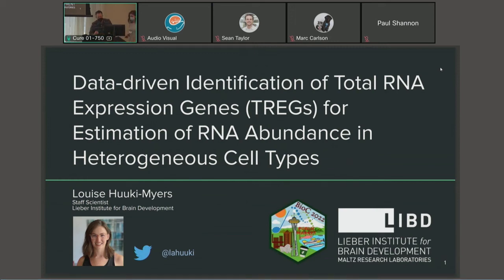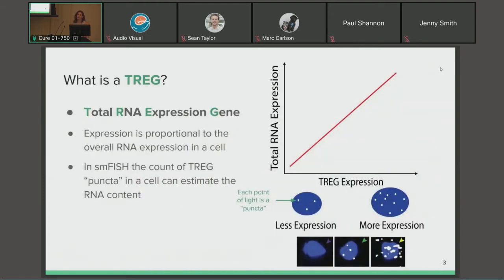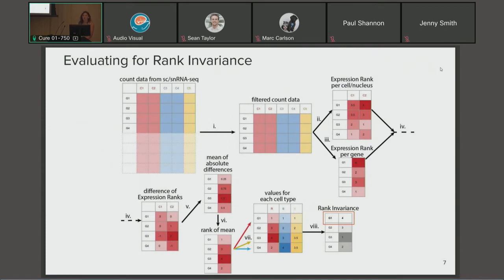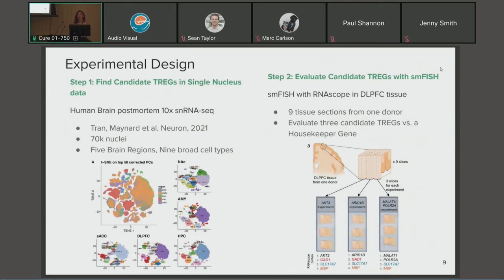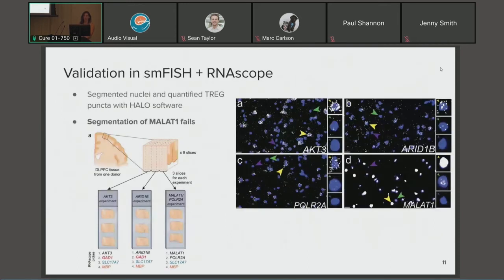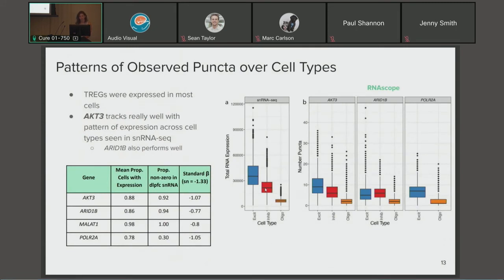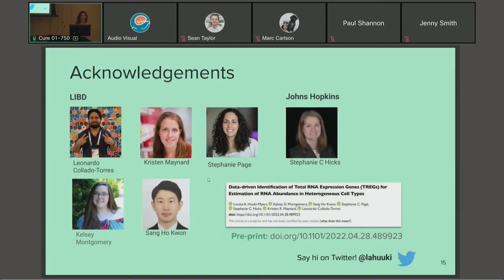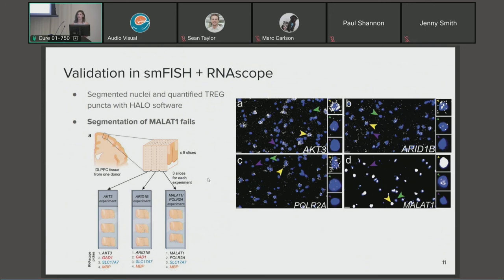Data-Driven Identification Of Total RNA Expression Genes (Tregs)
Louise A. Huuki-Myers, Staff Scientist at the Lieber Institute for Brain Development, presented a short talk at the Bioconductor Conference 2022. Louise gave her presentation on Data-Driven Identification Of Total RNA Expression Genes (Tregs) For Estimation Of RNA Abundance In Heterogeneous Cell Types.

Huuki-Myers started the presentation by sharing the motivation behind the team's project to study different cell types in the human brain using smFISH and RNAscape. How do we measure total RNA content of a cell if we can only observe a few genes at a time? She continued by sharing TREG, Total RNA Expression Gene, a gene the team is trying to find whose expression is proportional to the overall RNA expression access to different cell types. Huuki-Myers then shared the data-driven TREG discovery and evaluations of rank invariance. Afterward, Huuki-Myers introduced the TREG package, which was used to compute findings from TREG. She then covered the experimental design, candidate selection, validation, and quantification of TREGs. The presentation wrapped up with Huuki-Myers sharing patterns observed puncta over cell types. There was a short Q&A session at the end of the presentation.

Main Sections

0:00 Introductions
0:38 Motivation
1:21 What is TREG?
1:52 Data driver TREG discovery
2:42 Evaluating for rank invariance
4:07 TREG R package functions
4:38 Experimental design
5:28 Selecting candidate TREGs
6:16 Validation in smFISH + RNAscope
6:49 TREG quantification across DLPFC tissue
7:55 Patterns of observed Puncta over cell types
9:04 Conclusion with Q&A

More Resources